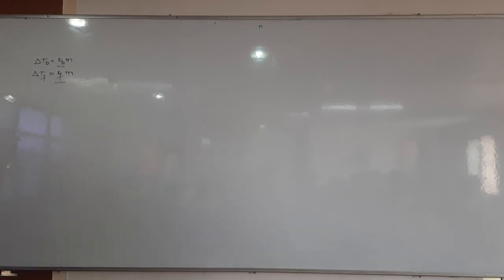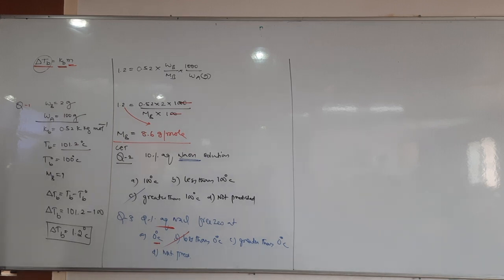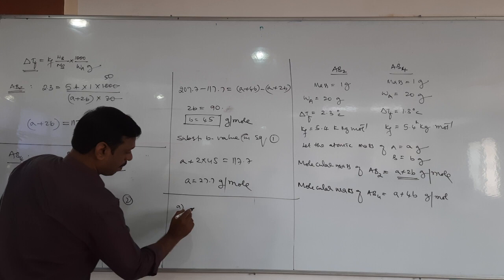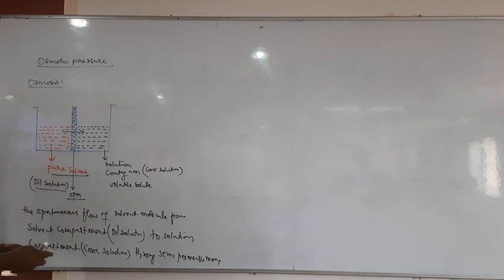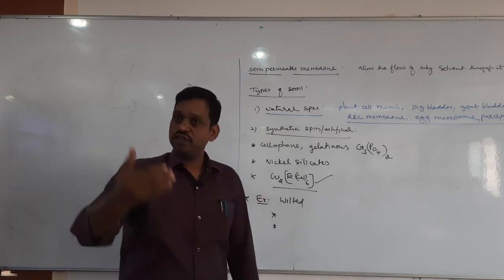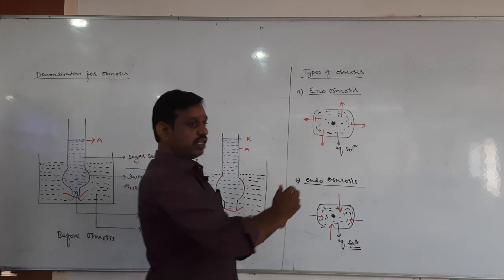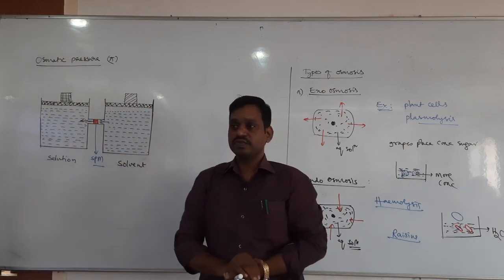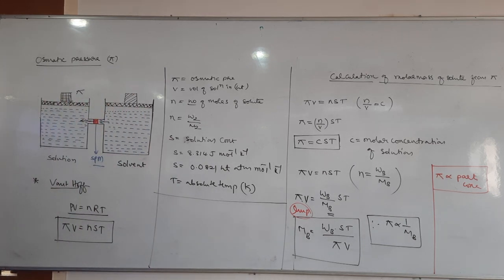Solutions Part - 19